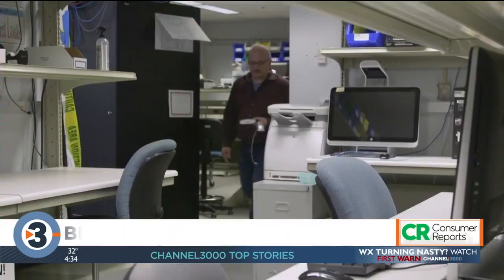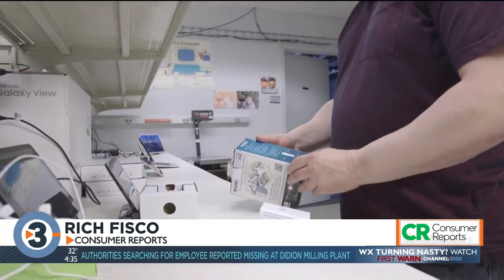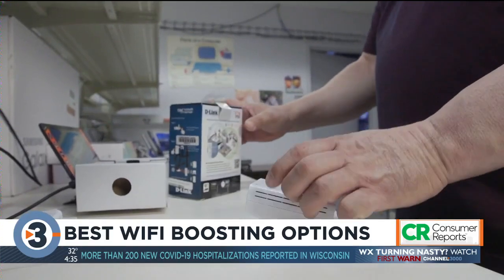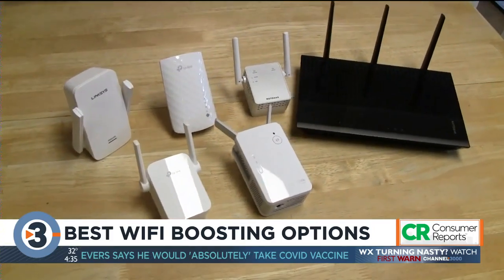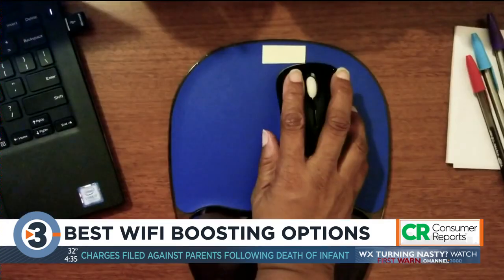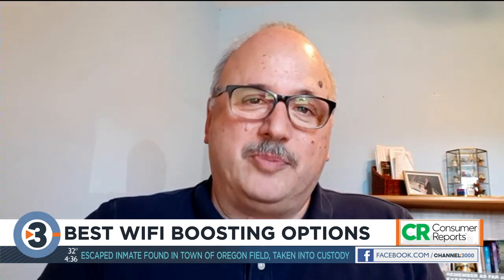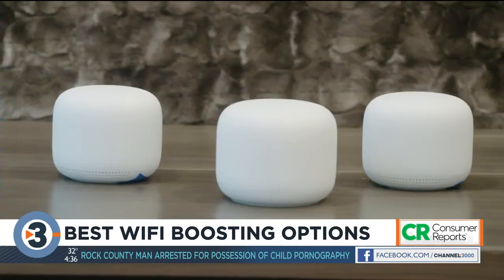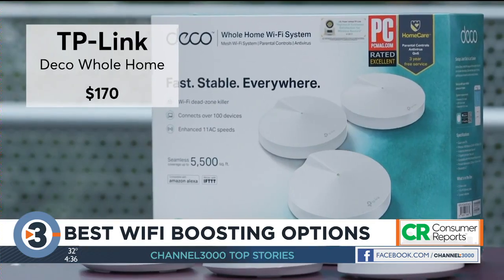Consumer Reports: Best wi-fi boosting options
To anyone stuck at home with a spotty internet connection or dead zones, wi-fi range extenders sound like an easy and affordable solution. Consumer Reports recently tested several and found that they can cure wi-fi woes, but only in certain situations.